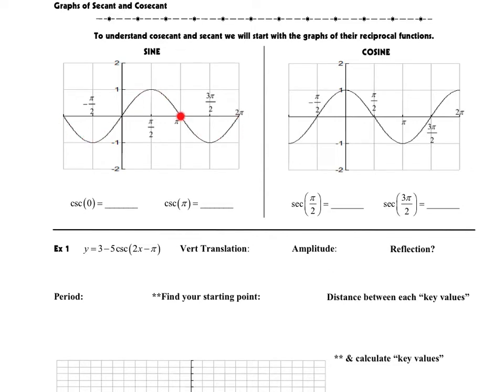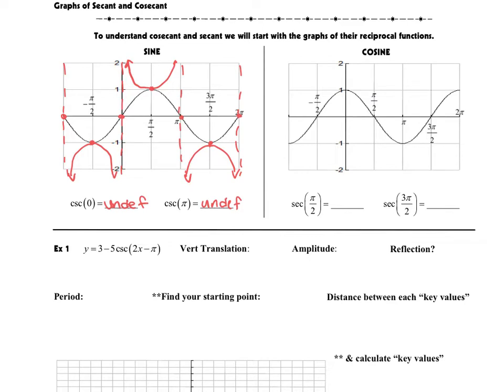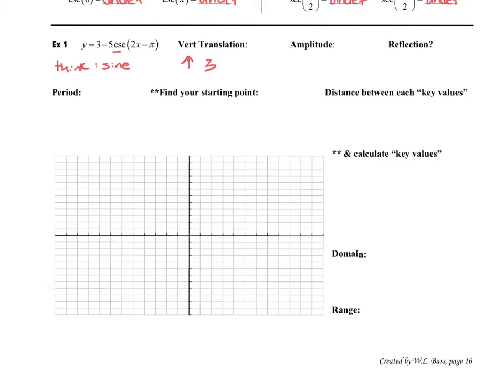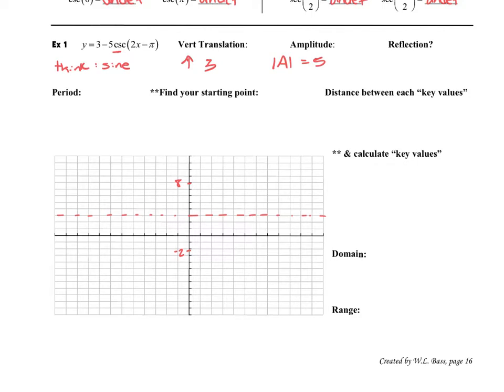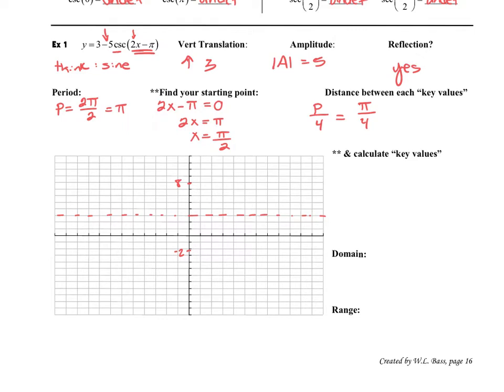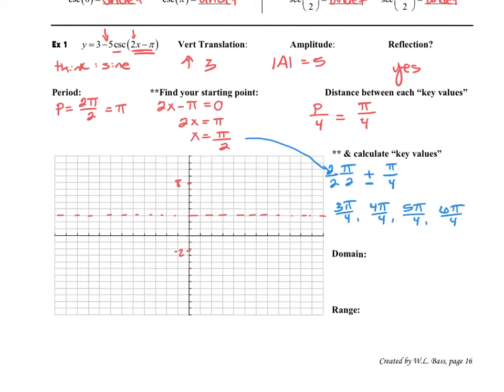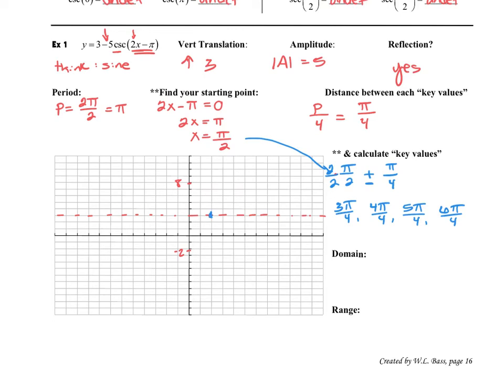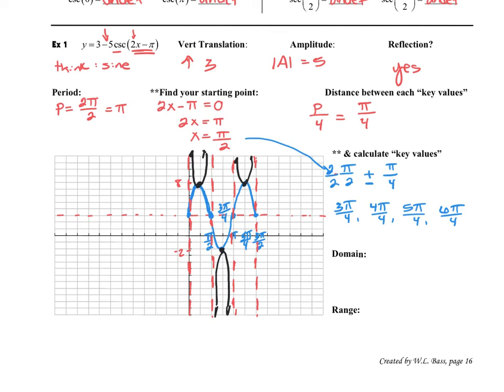P7 6.4-6.6 Graphing Sec & Csc